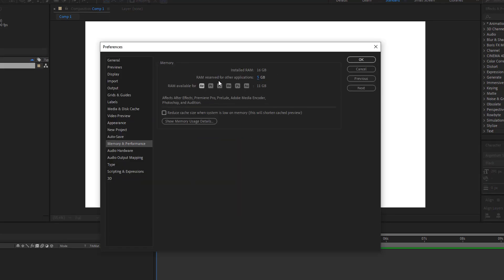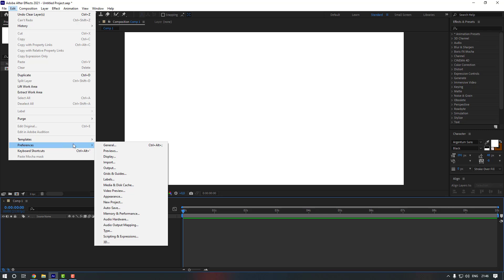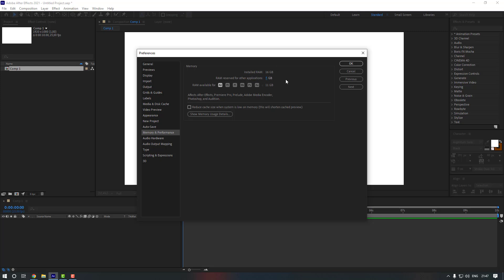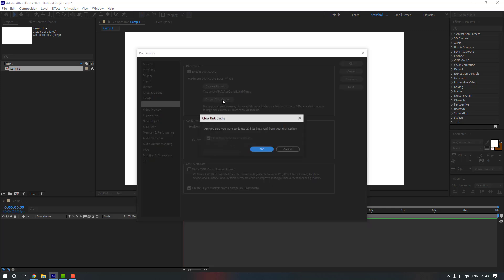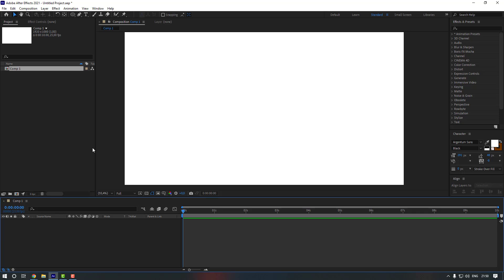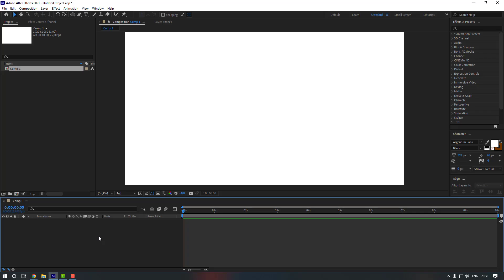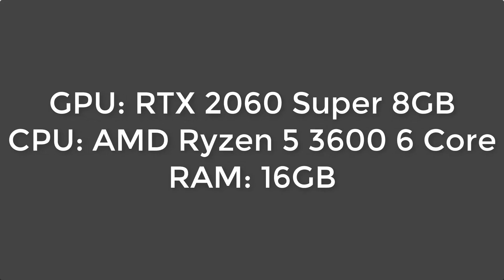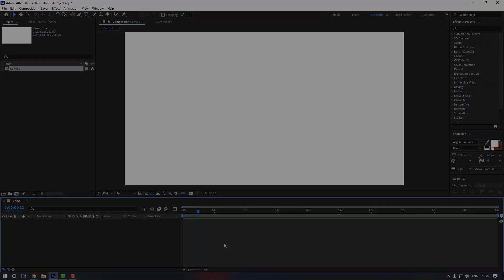Make Your After Effects RUN FASTER - 2025 | AFTER EFFECTS TRICKS THAT YOU SHOULD KNOW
Hi guys, welcome to my new video tutorial. In this tutorial i will show how to make your after effects run faster and smoothly.